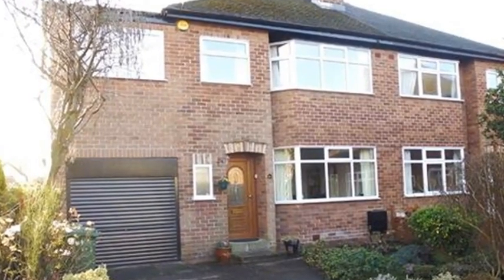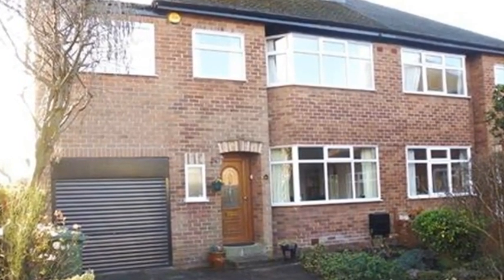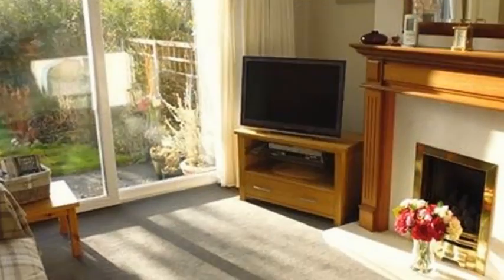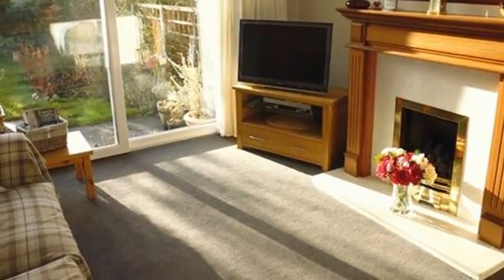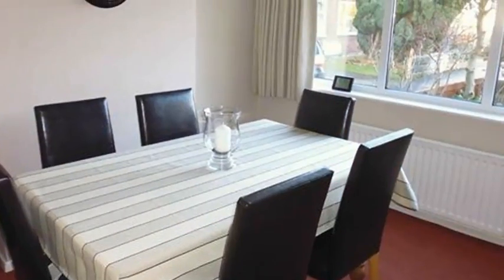Kirket Close, Bebington, Merseyside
NO PUBLIC TRANSPORT NEEDED FOR THIS LOVELY FOUR BEDROOMED PROPERTY !, AS IT IS WITHIN A VERY SHORT WALKING DISTANCE TO BEBINGTON VILLAGE . BEAUTIFULLY PRESENTED THROUGHOUT AND THE SUPERB ACCOMMODATION MAKES THIS  AN IDEAL FAMILY HOME !  Occupying a Lovey position in Kirket close at the head of cul de sac , with gardens to front,  side and rear, enjoying a sunny aspect.  The fourth bedroom which the current vendors use as a craft room is superb, with  windows to three sides, family bathroom is spacious and modern. Two separate reception rooms, ground floor w.c. and dining kitchen.  The garage is currently used as a utility room, fitted with a range of base units and double glazed French doors to garden, SO VERSITILITY IS THE NAME OF THE GAME WITH THIS PROPERTY. !  Complimented by the modern day comforts of gas central heating and double glazing, we would recommend a full interior inspection to appreciate the host of features this lovely property has to offer.